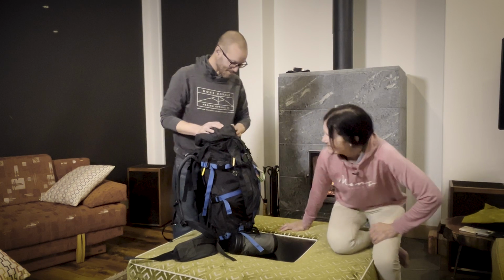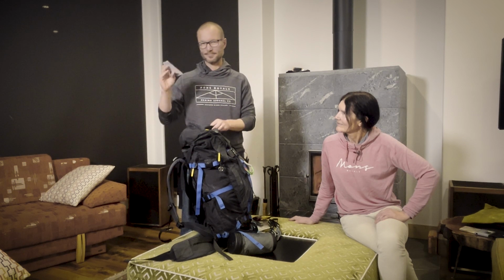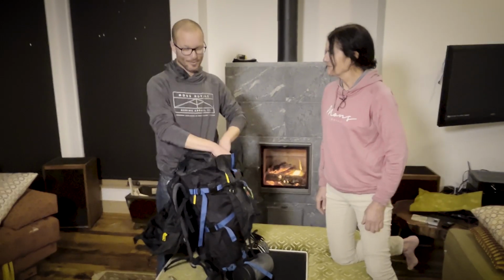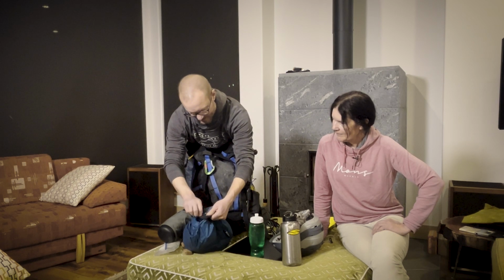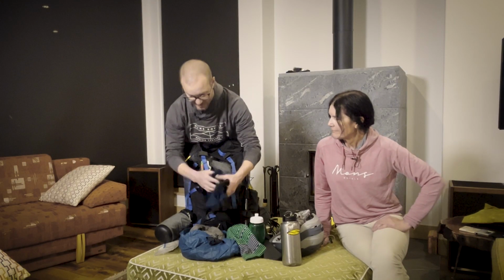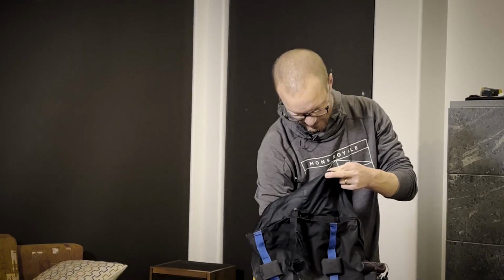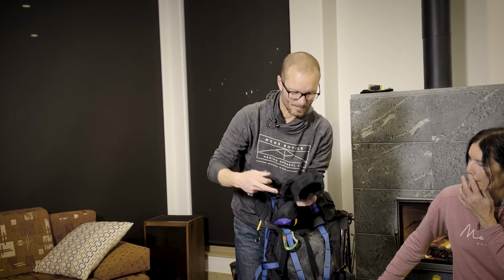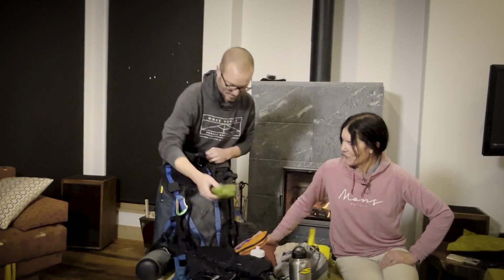What is in my hubbies backcountry ski touring pack?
Backcountry Backpack Essentials: Gear Checklist for Your Next Adventure!

Planning your next backcountry excursion? Make sure you're prepared with our comprehensive gear checklist! From navigation tools to emergency supplies, we've got you covered. Here's what you need in your backpack (my backpack is an @arcteryx):

Map
Skin wax: Black Diamond Gob Stopper
Sunscreen
Energy gels
@voilemfg  scraper
Chocolate (for those much-needed energy boosts!)
Chemical heaters
Cleaner for hybrid skins
Toilet paper
Compass
Paintbrush (handy for cleaning off gear)
Notepad and pencil
Shovel
Probe (essential for avalanche safety)
Helmet and goggles
Hydration system
External water bottle holder
Pad for sitting on during breaks
Clip for gloves (so you don't lose them!)
Extra hat
Clear goggles
@GarminInt InReach (for communication in remote areas)
Gloves
Neck gaiter
Ear plugs (for a peaceful night's sleep)
Headlamp and spare batteries
Balaclava (to keep warm in cold conditions)
Down jacket
Down pants
Repair kit including duct tape, @voilemfg straps, zip ties, wrench repair kit, and Leatherman tool
Emergency tarp
Down mitts
Medkit
Firestarter
Parachute cord (versatile and useful in various situations)

With this comprehensive list, you'll be ready for whatever the backcountry throws your way. Don't forget to double-check your pack before heading out and stay safe on the trails! Happy adventuring!"